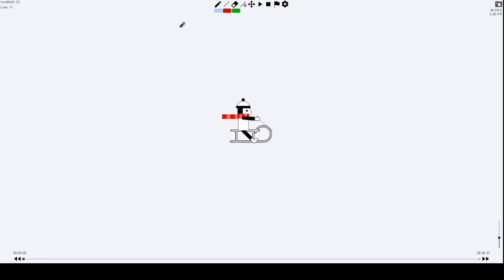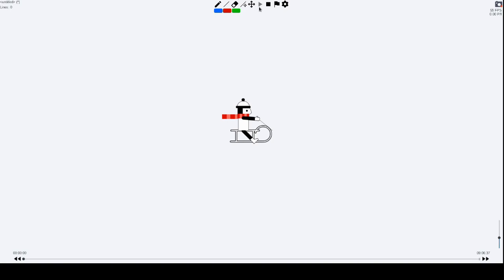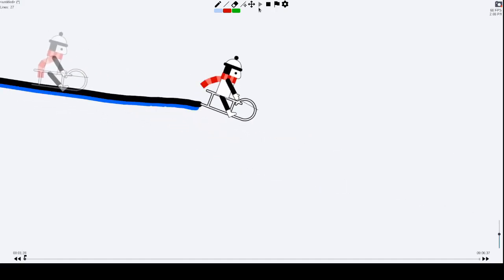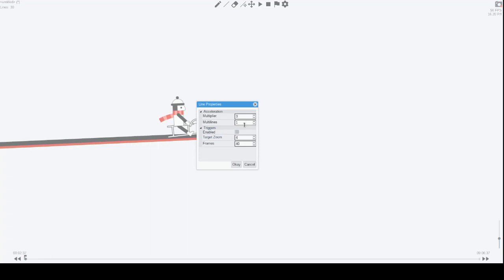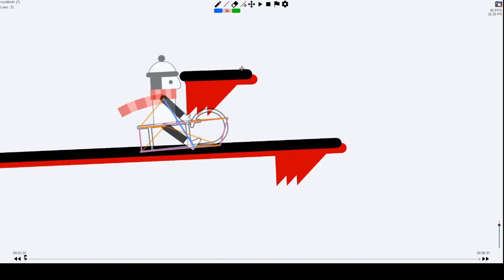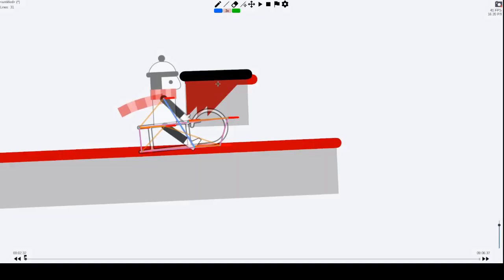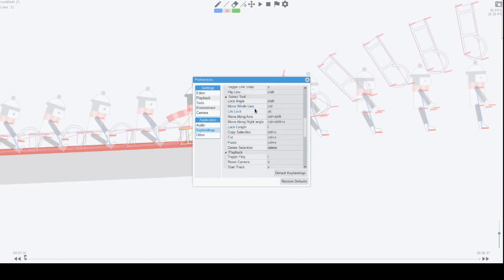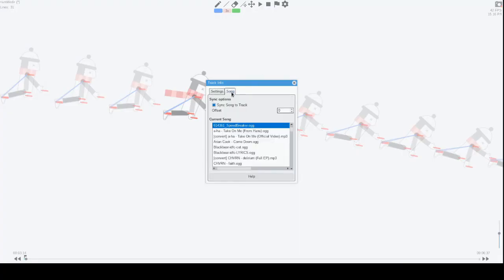Line Rider Advanced - Features [Line Rider Tutorials]